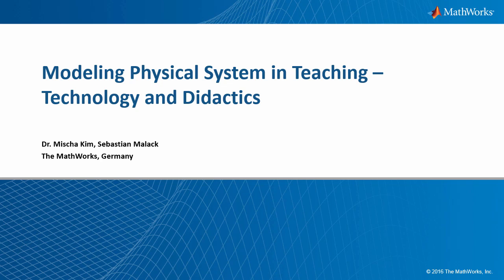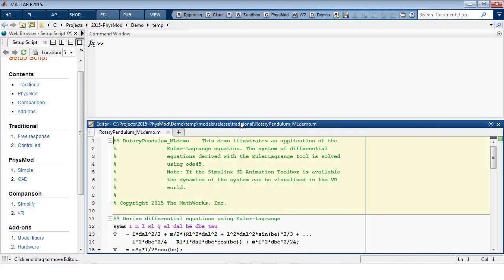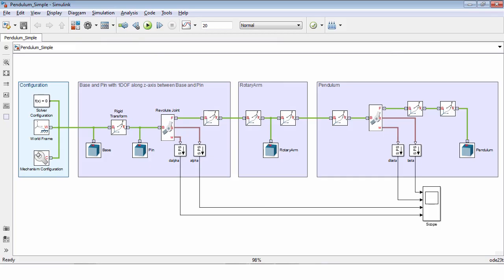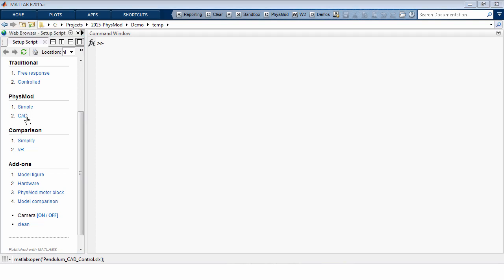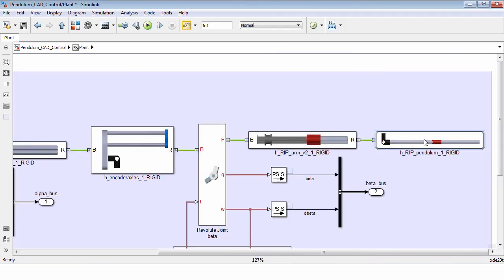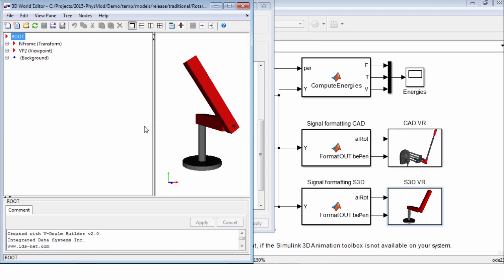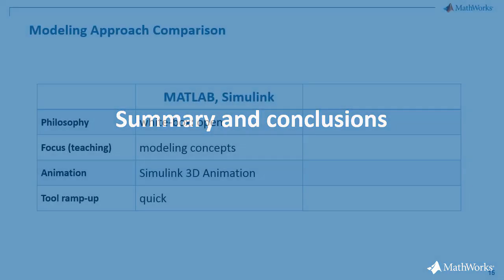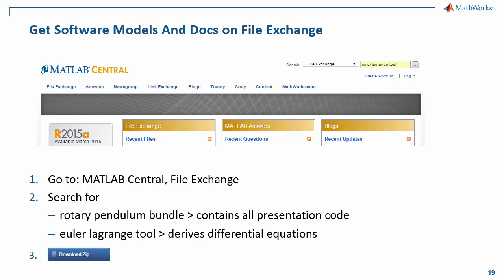Modeling Physical Systems in Teaching - Technology and Didactics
Modeling dynamical systems is an integral part of engineering and science degree curricula. The mass-spring-damper system is one of the prime examples students work with starting in their first year.

In this webinar, we demonstrate different modeling approaches and philosophies with the help of the rotating pendulum. We start with symbolic, textual modeling in MATLAB and work our way to advanced physical modeling techniques using Simscape/SimMechanics. We show how the first approach nicely replicates traditional pen-on-paper calculations taught in freshman courses, and how the physical modeling environment allows for analyzing complex systems encountered in higher-level courses. We will compare the two modeling approaches with respect modeling complexity and accessibility and create animations as an effective means to verification.